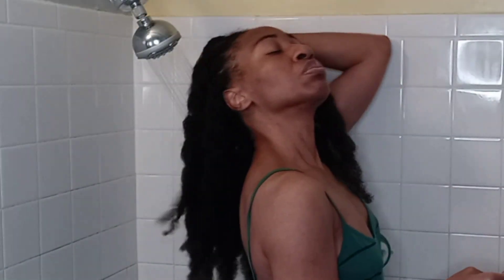Stop Breakage FULL Protein Treatment On Natural Hair Wash Day|Afro Hair Centered Hair Care Practices